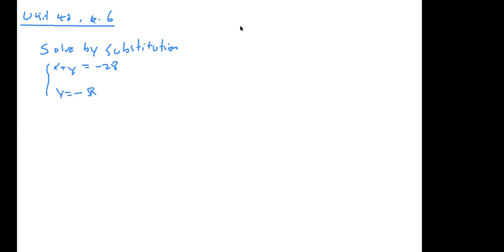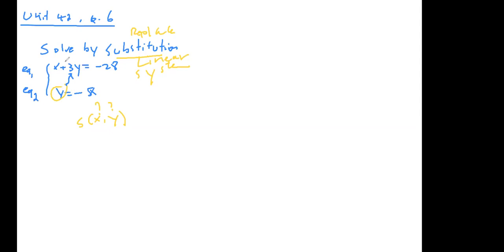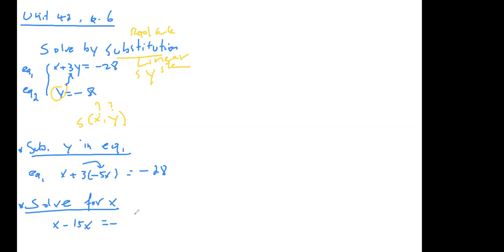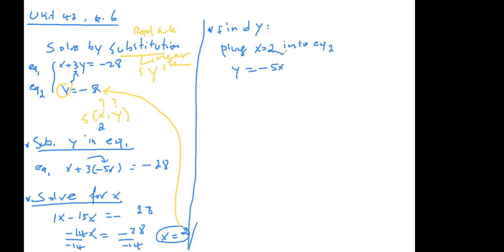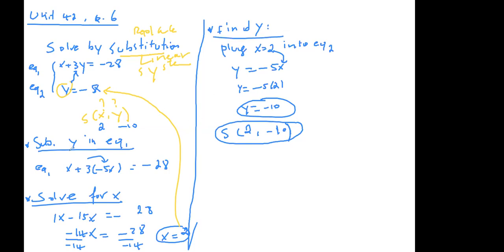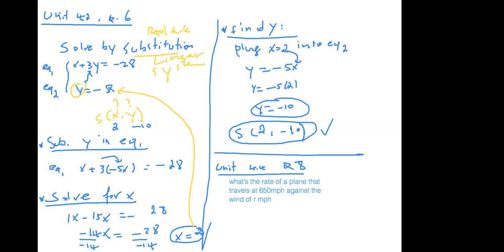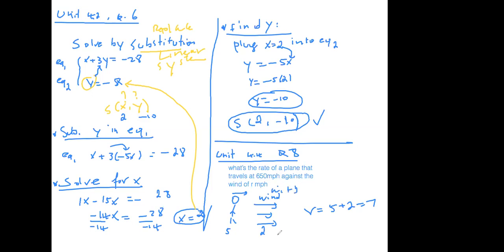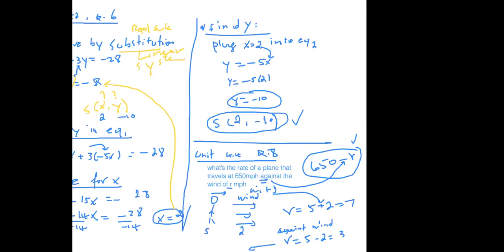World Problem Solving Strategy Using the Substitution of Method Linear Systems 2 (live Zoom)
-Solving Systems of Linear Equations by Substitution, unit 4.2 from the syllabus, unit 4.2 from the syllabus
-Application of Linear Systems of Equations, unit 4.4 from the syllabus